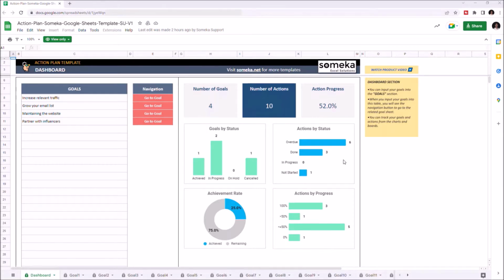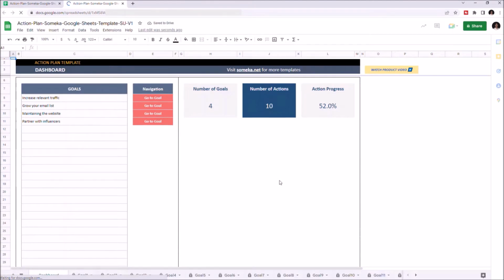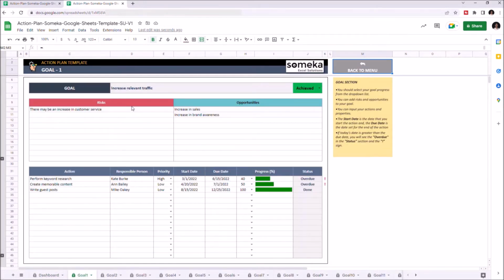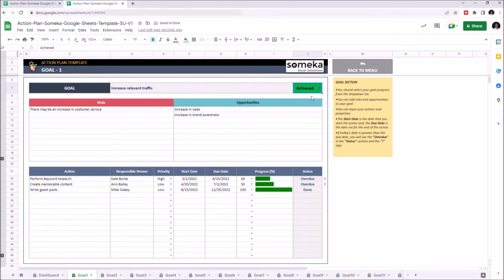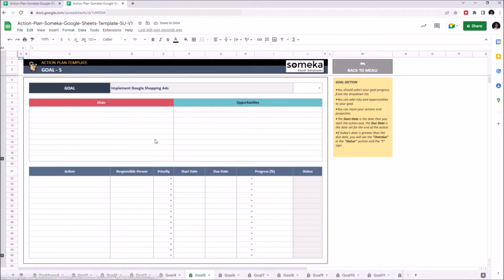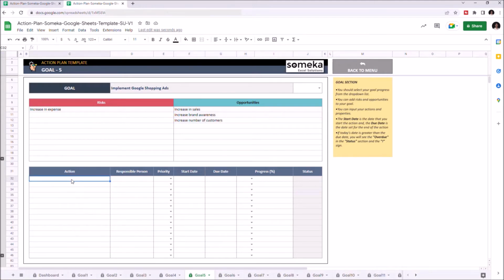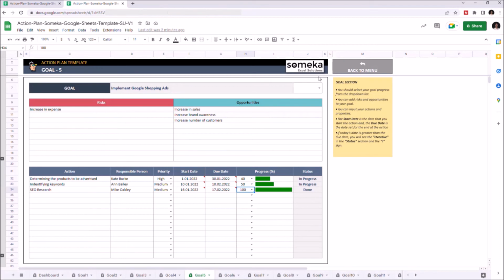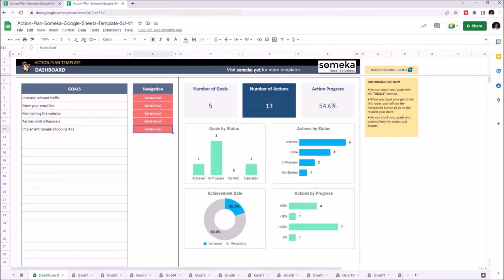Action Plan Google Sheets Template | Business Action Plan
Action plan tracker in Google Sheets. List your goals, plan your actions and achieve them one by one. Ready-to-use. Access from all devices.

With its dynamic and interactive summary charts, the Action Plan Google Sheets Template gives you a clear understanding of your efforts in projects.

# Action plan organizer and tracker
# Dynamic summary report charts included
# Informational notes included
# Professional design for presentations
# Does not contain any scripts